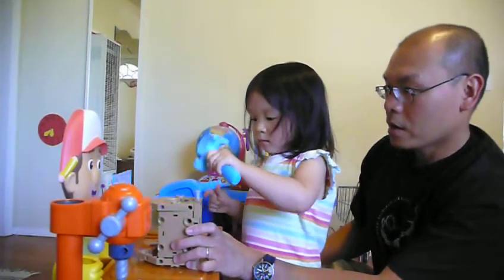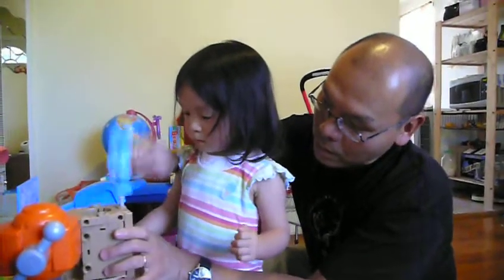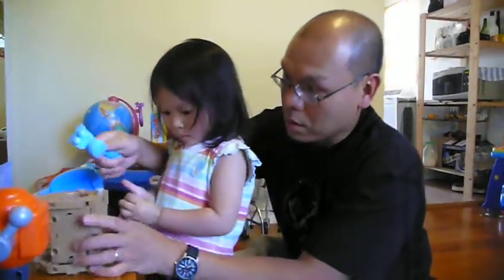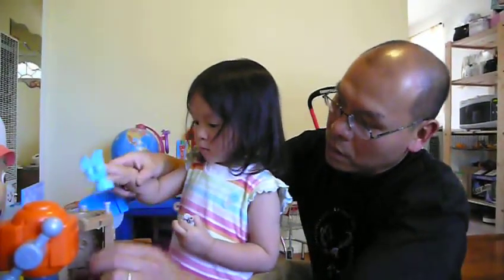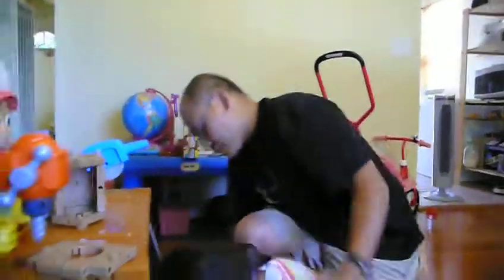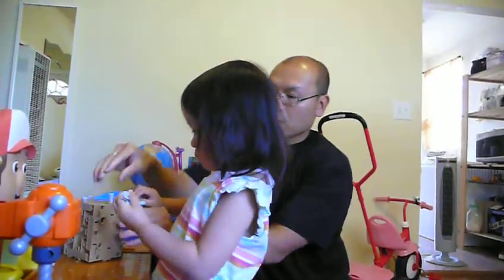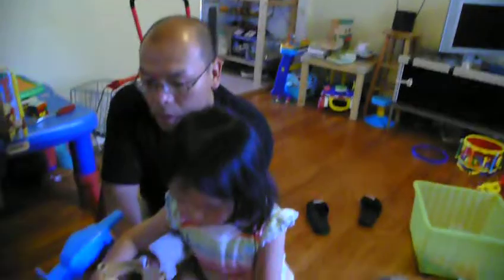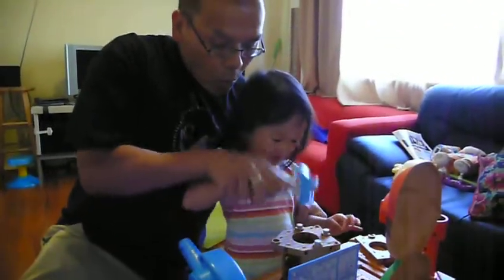06 Playing with the Handy Manny toy 3